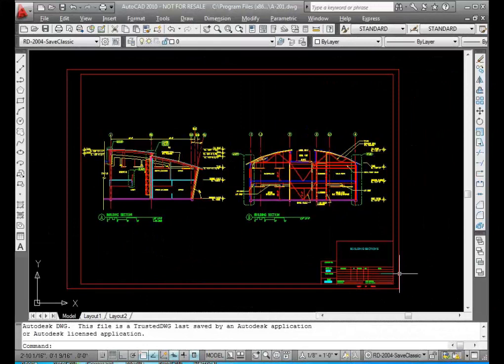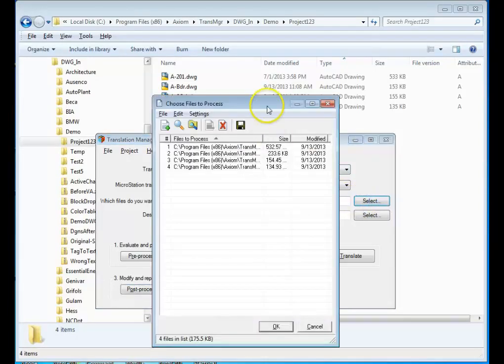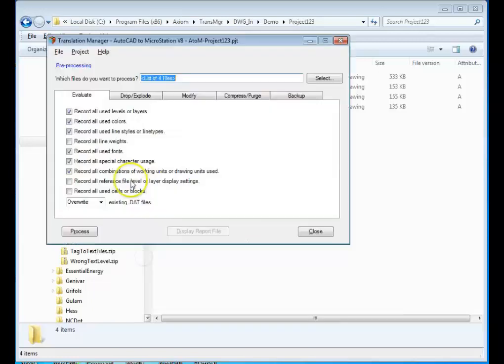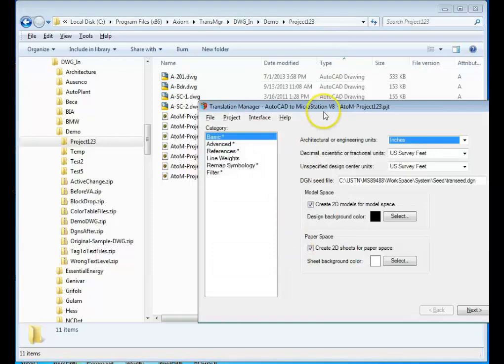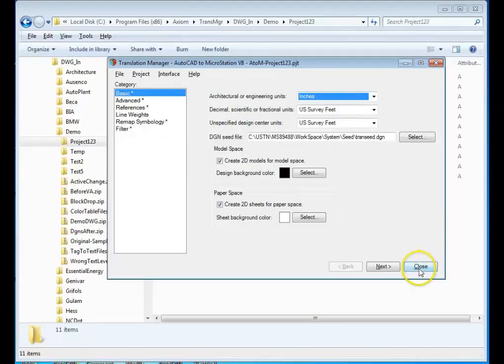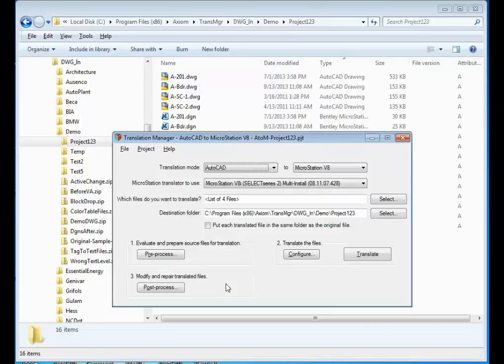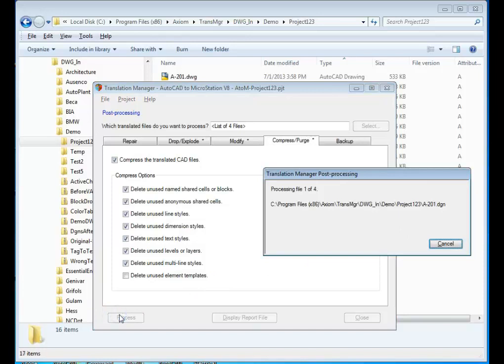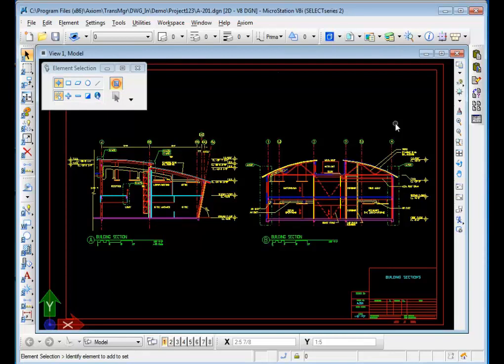Axiom – Get Translations between MicroStation DGN and AutoCAD DWG Files Done Right the First Time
What is Translation Manager™
Axiom's Translation Manager™ Simplify the process of converting files between DGN and DWG (or vice versa) in batches on hundreds or thousands of files.

FileFixer™
Quickly puts out your MicroStation file corruption fires.

CellManager™
Take control of your MicroStation cell libraries.

SpellCheckerPlus™
The full-featured MicroStation spell checker.

DgnCompare™
Quickly view design file differences.